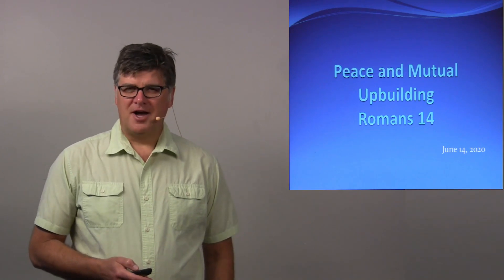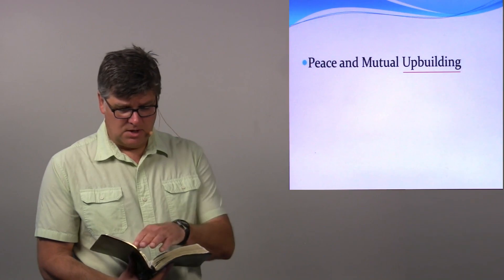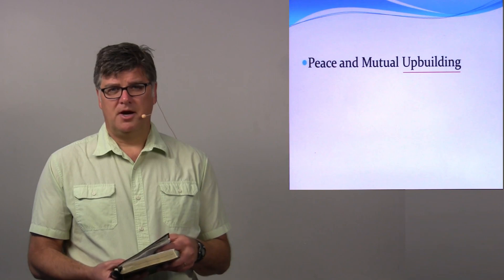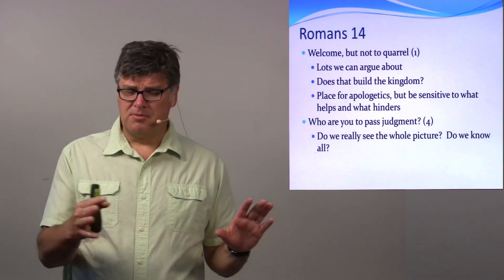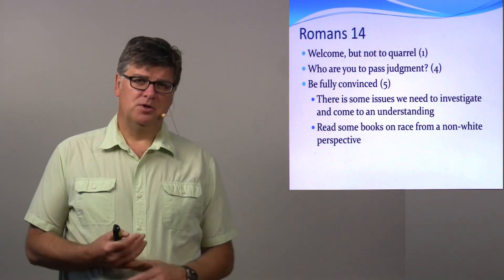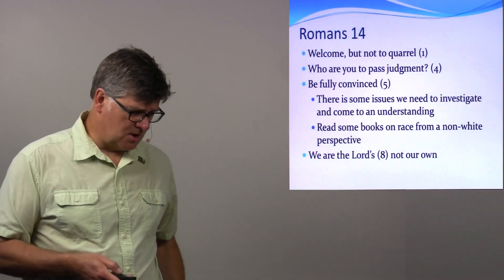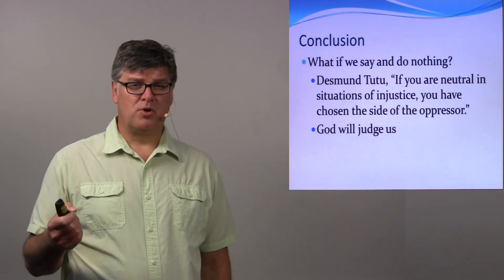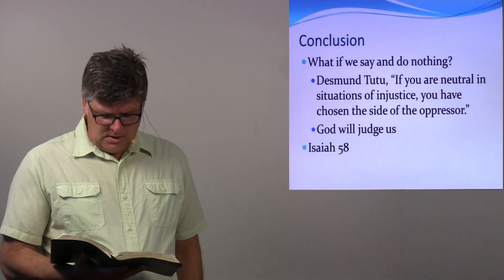Sermon - Peace and Mutual Upbuilding, Romans 14, June 14, 2020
As Jesus followers we are called to treat others in a way that will promote peace and build others up